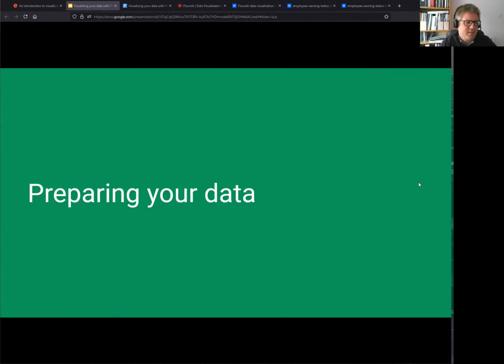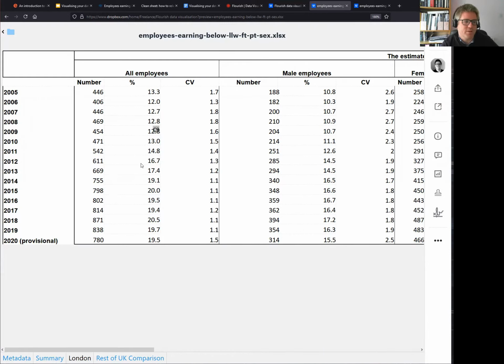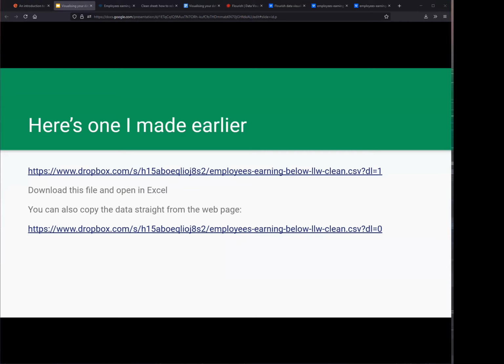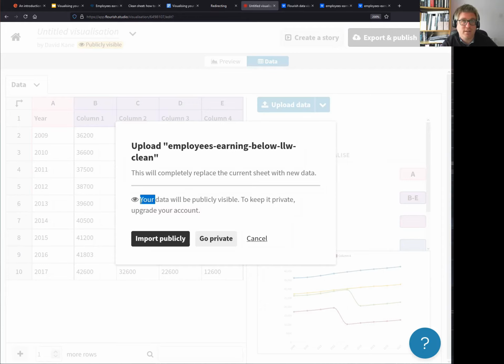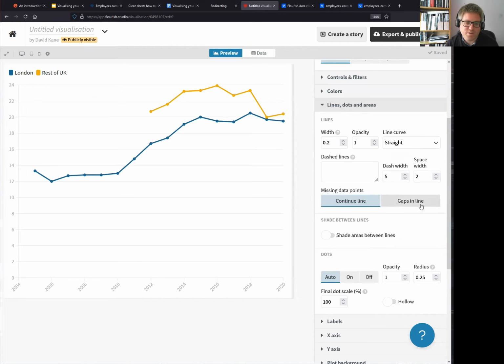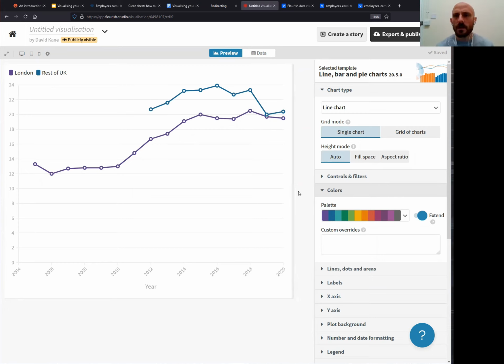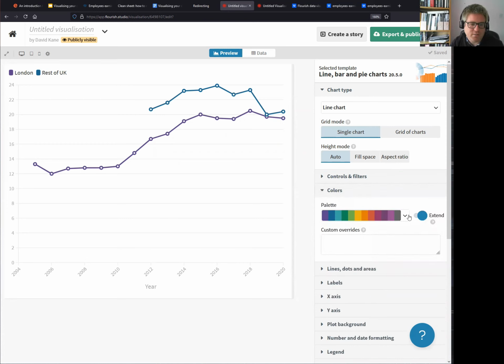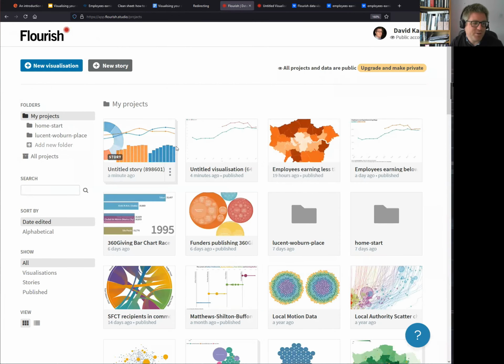Creating a chart exercise using Flourish